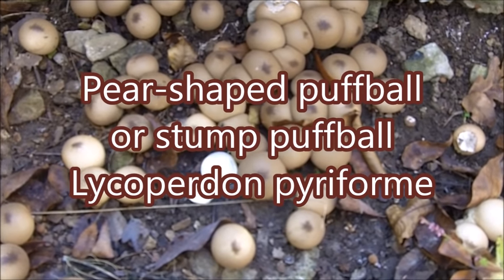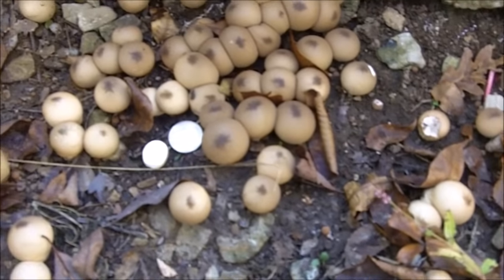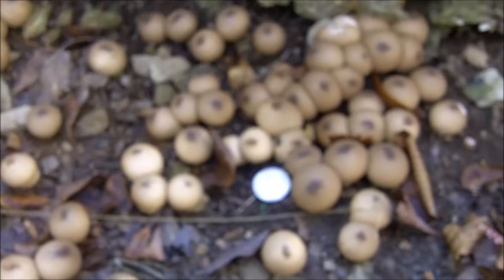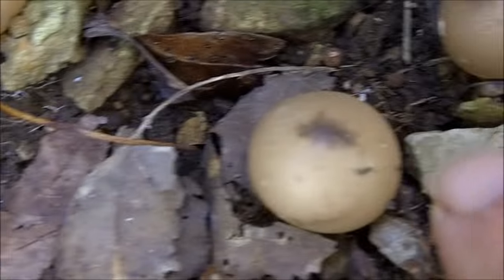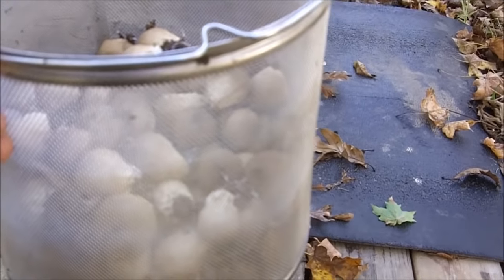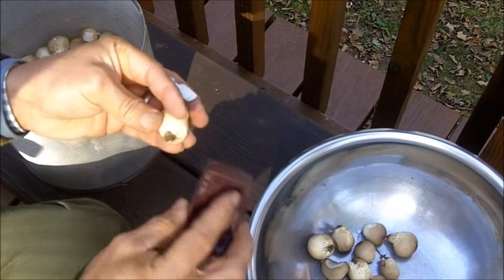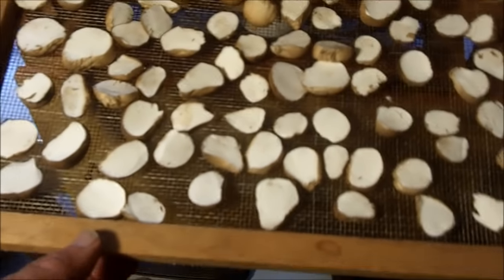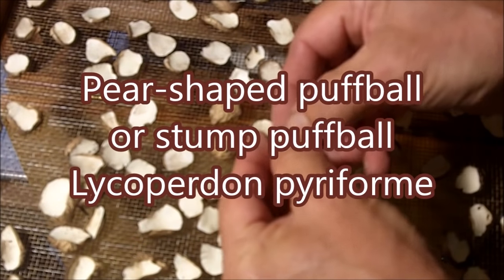Wildcrafting Edible Mushrooms, Pear-Shaped Puffballs Lycoperdon pyriforme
Survival Doc finds, harvests and uses wild edible mushrooms - pear-shaped puffballs, Lycoperdon pyriforme, a choice edible when still immature and the inner flesh is white. See also video 2, showing this mushroom in its mature form

Caution: When wild-crafting mushrooms, make sure that you positively identify the mushroom before eating it. Some mushrooms are poisonous. If in doubt, only consume after a knowledgeable person has positively identified them. If not absolutely positive, start with a small portion (half a mushroom) and wait 24 hours to make sure there are no ill effects. One antidote for mushroom poisoning is Milk Thistle herb for the liver - something all preppers should have in their herbal emergency kits.

Here is the Milk Thistle combination I use (I double the recommended dosage at times of stress)